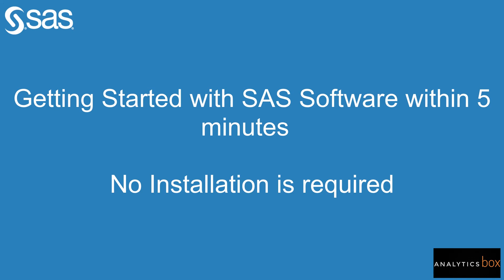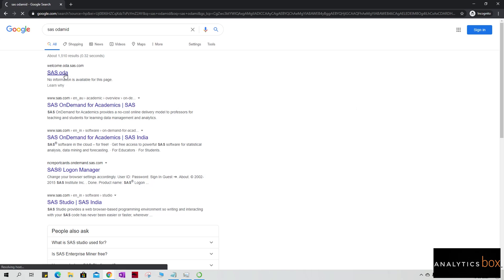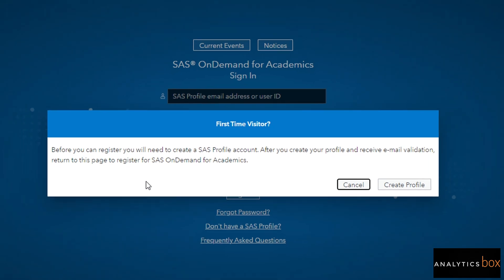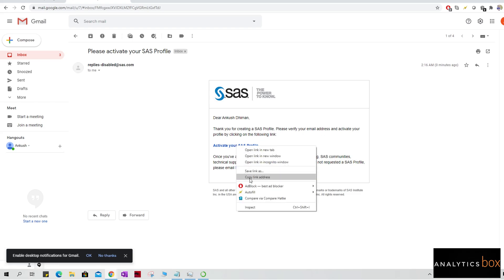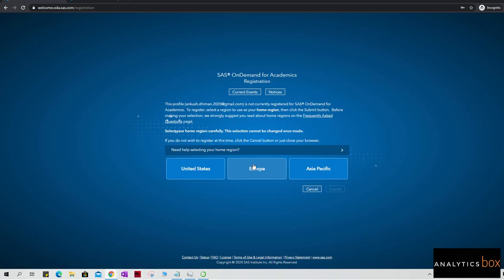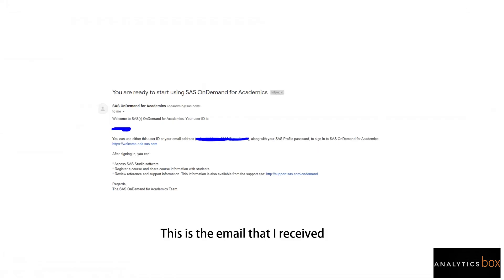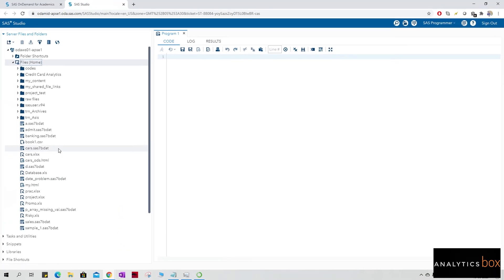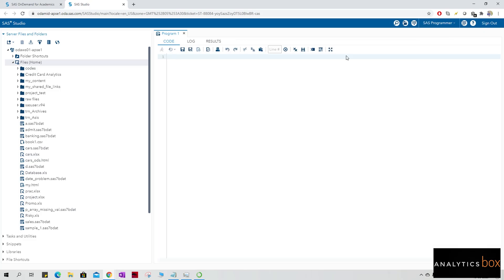SAS Odamid - Get Full access to SAS software in 5 minutes (Free of cost) - No Installation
Getting Started with the SAS Odamid(Free cloud based SAS tool), how we can for the account.